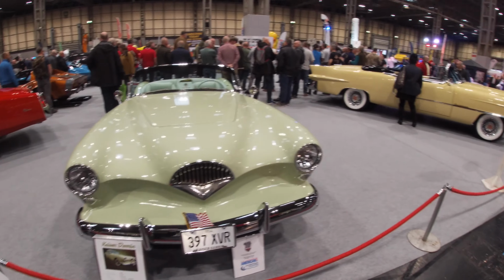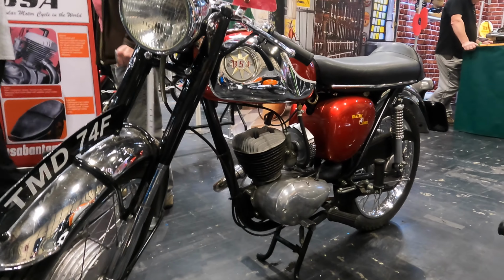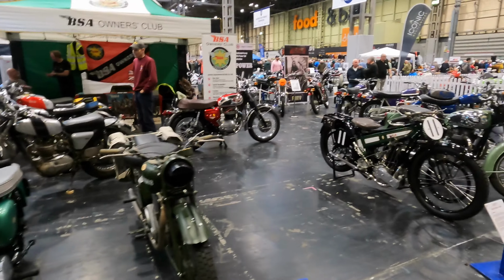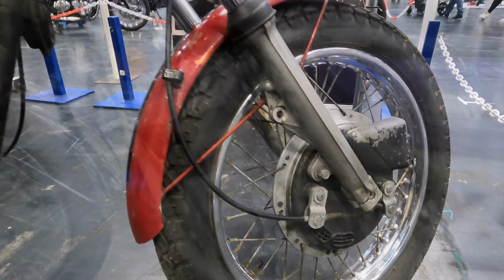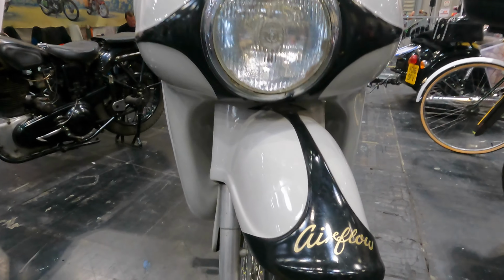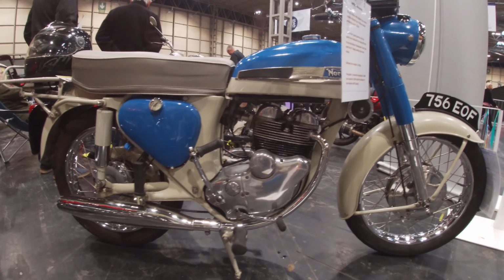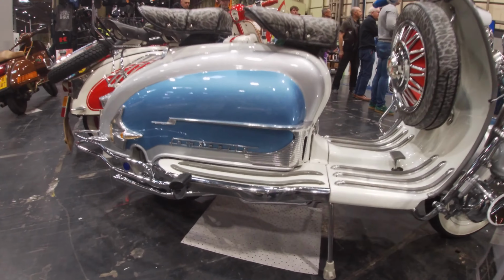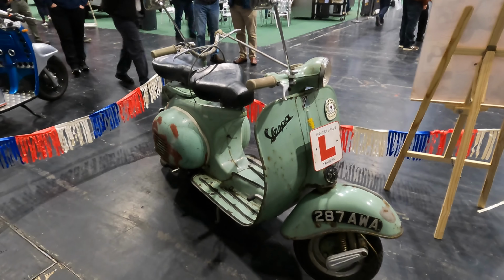Visiting the Classic Motor Show, NEC Birmingham 4K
This time we check out the Classic Motor Show in Birmingham
Because its not simply about old cars